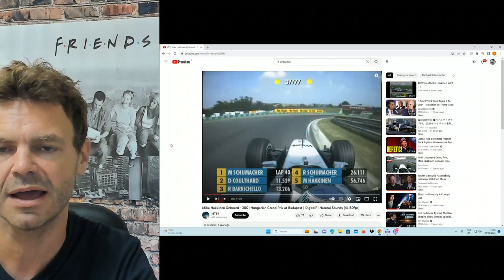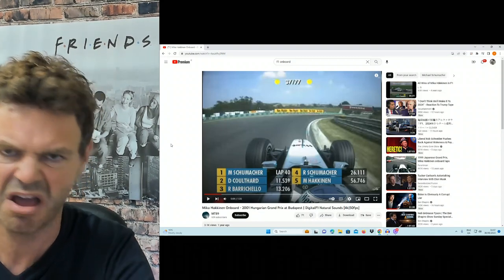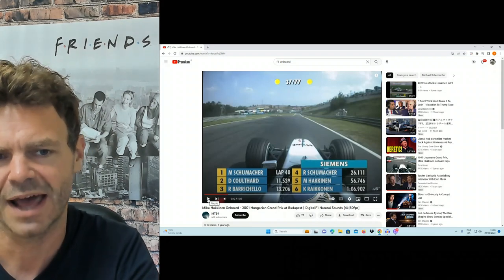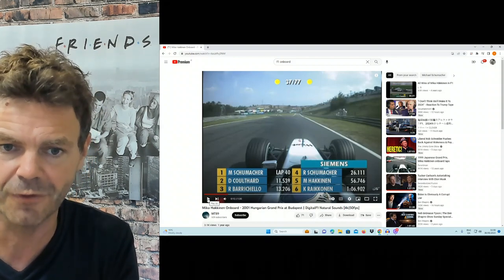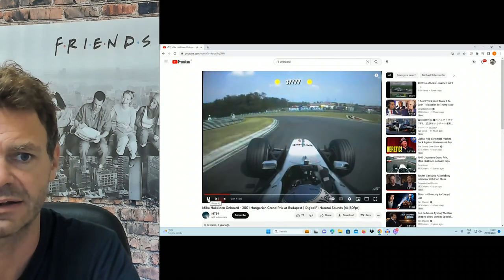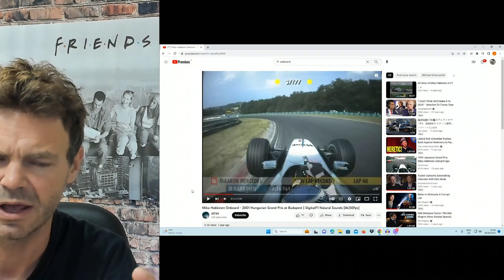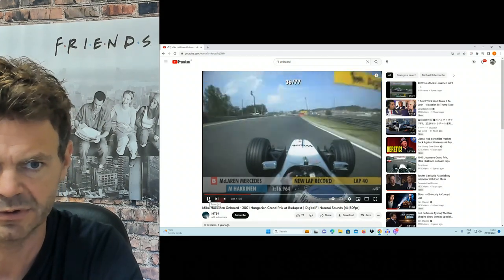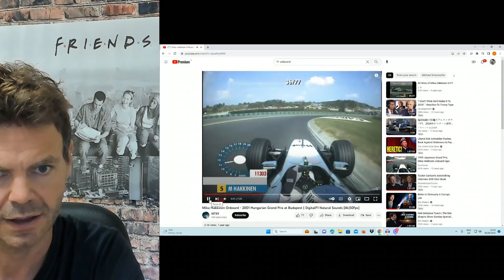The Secret To Driving Fast Like F1 Drivers | The Peter Walsh Show Podcast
Learn how the racing drivers drive fast every lap, how super aggressive they are with the brake and throttle and how it breaks down into a science!